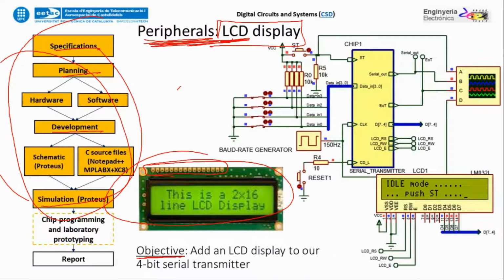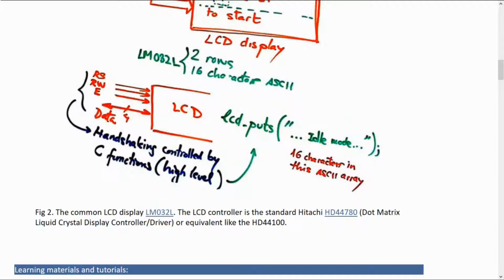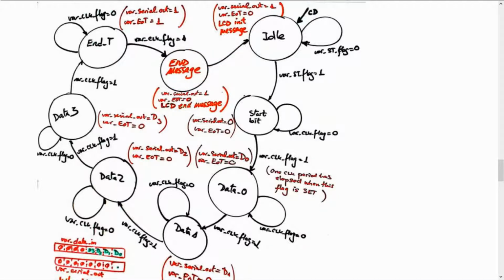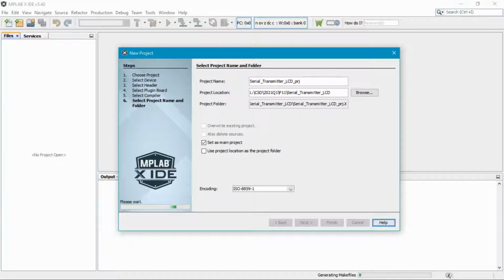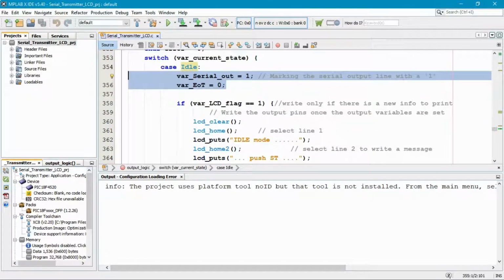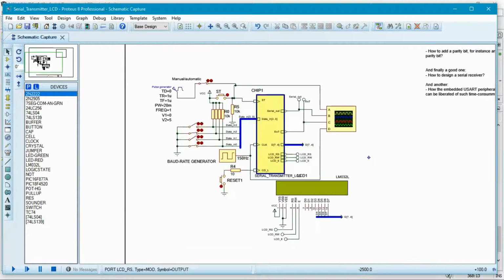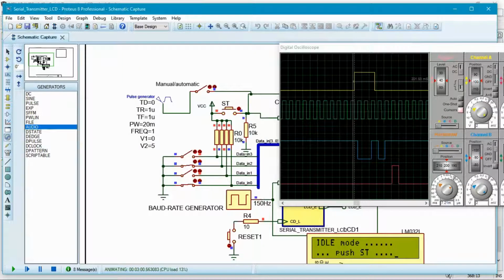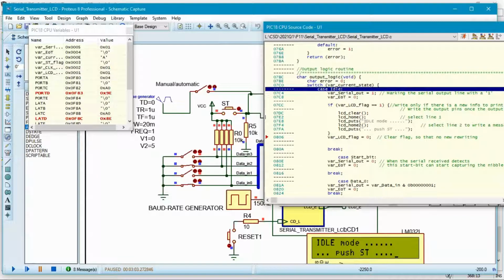P11: Microcontroller peripherals. Adding an LCD display to a serial transmitter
Digital Circuits and Systems (CSD) video recording explaining how to add a common LCD display to an application like the 4-bit serial transmitter to represent ASCII messages.
What adaptations has to be implemented to add such LCD peripheral to a circuit that is already operative?

A discussion on LCD writing speed and the implementation of a software flag to write when there is only new information is explained as well.